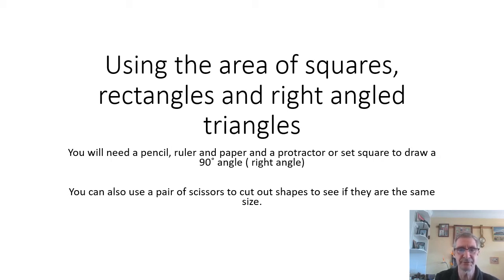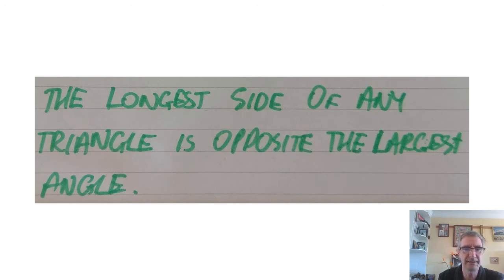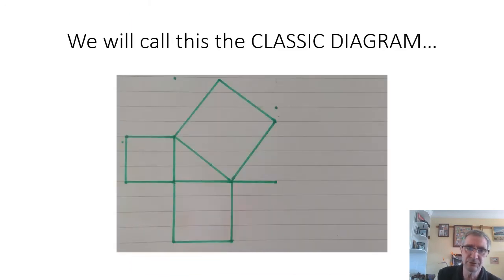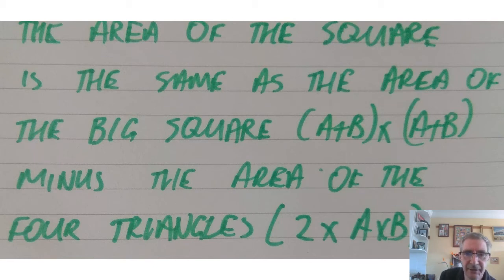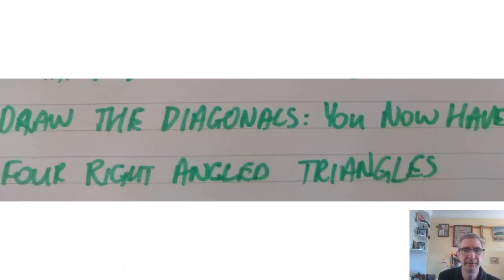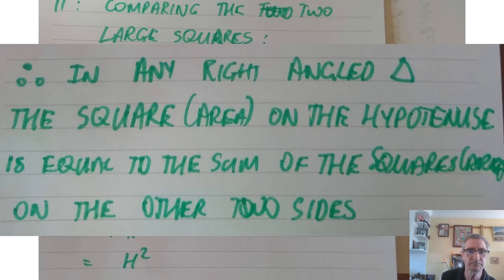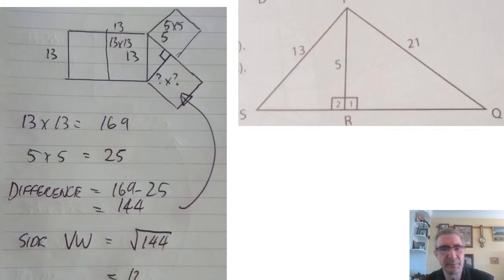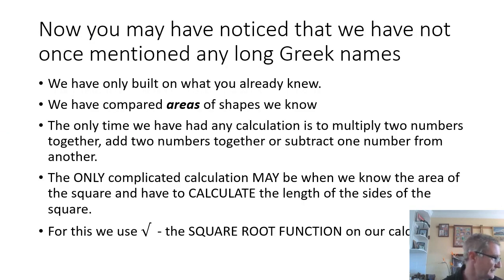Triangles squares and areas - no Greek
This is a foundation phase math project for people who can draw a square, a rectangle and a triangle.
It will teach you the shortcut trick that you can use forever...
If you need to go in one direction, then turn in 90 degrees in another direction
to reach your destination, there will be a shortcut to that destination.
You can calculate the length of that shortcut.
You need to be able to use a calculator to work out the length of the side of any square when you know the area of that square. This is called the square root.